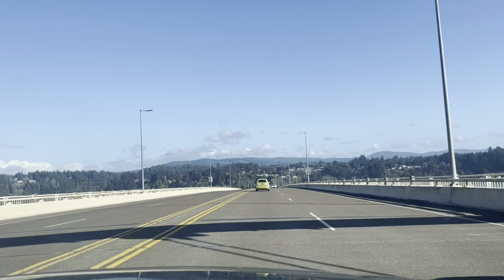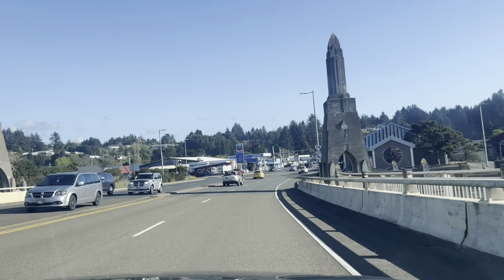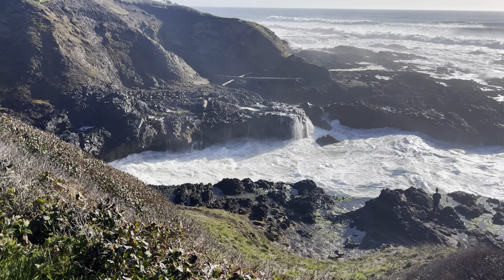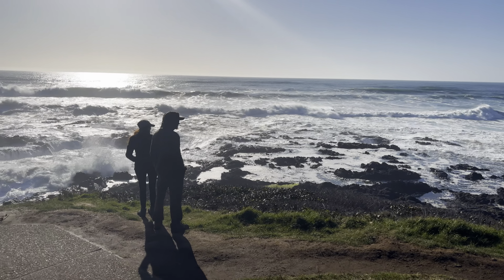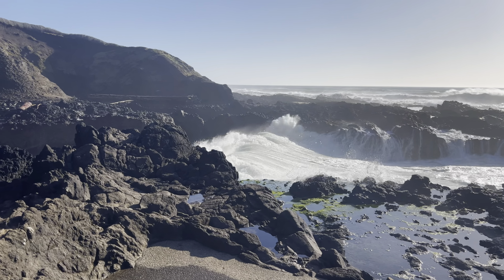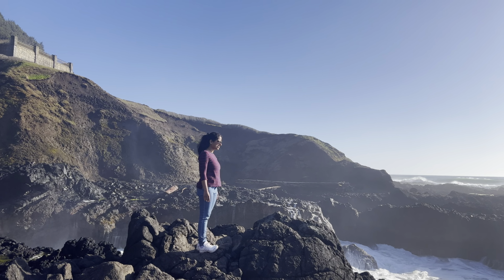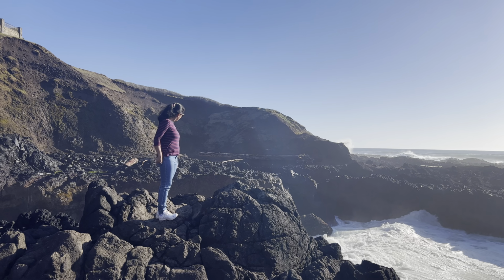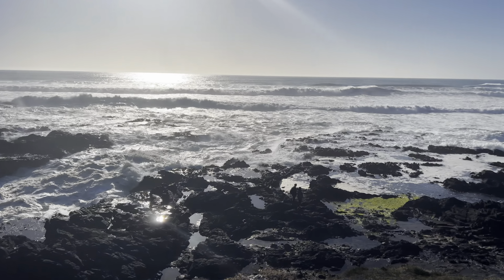Spouting horn | Thor's Well | Cape Perpetua Scenic Area | Newport | 101 Drive | Oregon Coast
Welcome new series on 101 scenic drive along Washington and Oregon coast.
We started journey from Seattle on I5 and went towards 101 from Olympia. I learnt that starting 101 drive from North to South is best way to enjoy scenic drive and stop at viewpoints along drive.

Day 2 trip:
Cannon Beach
Haystack Rock
Silver Point Interpretive Overlook
Neahkahnie Viewpoint
Rockaway Beach
Cape Kiwanda
Winema Wayfinding
Boiler Bay / Depoe Bay
Devils Punch Bowl State Natural Area
Yaquina Head Lighthouse
Spouting Horn, Cape Perpetua
Heceta head Lighthouse

Day 3 trip:
Oregon Dunes
Bandon town, Facerock state park

Parking Fee: NA
Restrooms: Available
Multiple trails available